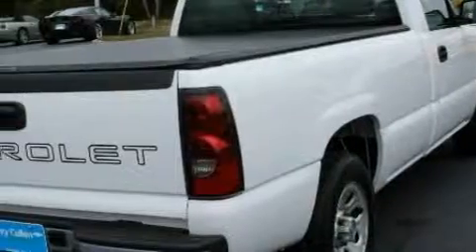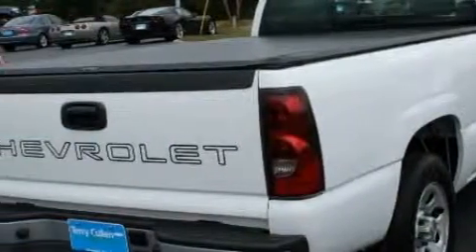Used 2007 Chevrolet Silverado 1500 Jonesboro GA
Year: 2007
 Make: Chevrolet
 Model: Silverado 1500
 Engine: Gas V6 4.3L/262
 Trans.: Automatic
 Exterior: Summit White
 Miles: 39,985

 http://

 1250 Battle Creek Rd.

 Pre-Owned 2007 Chevrolet Silverado 1500 Jonesboro GA